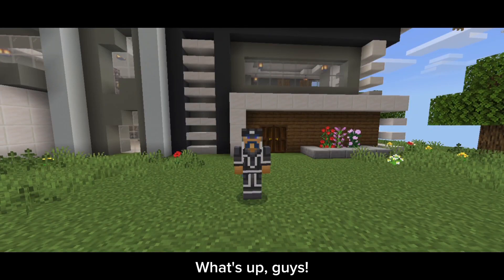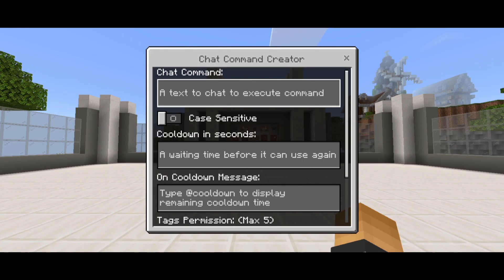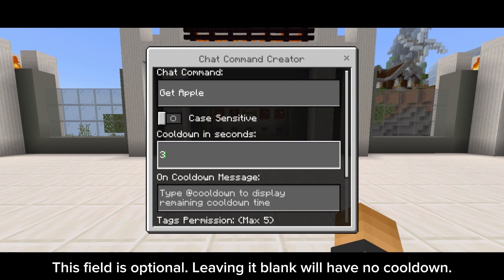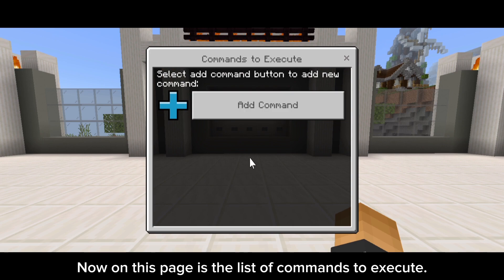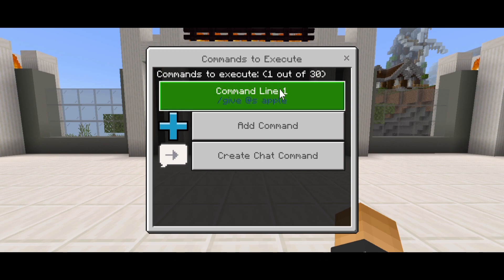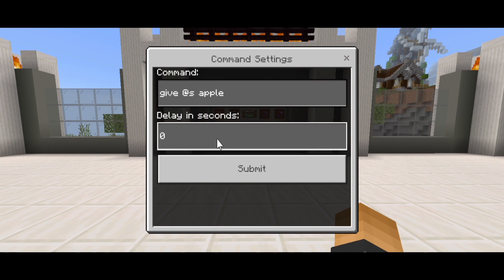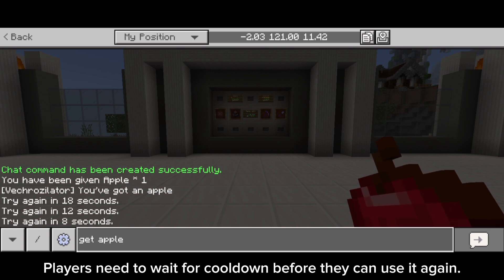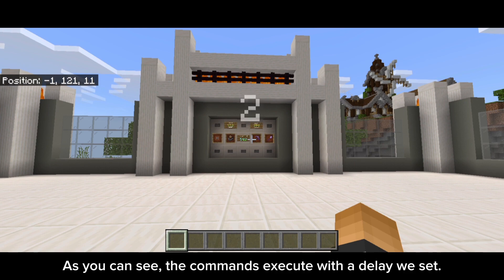Chat Command Creator addon | New big update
Would you like to execute commands by chatting specific text? Chat Command Creator addon is here for you. It enables the activation of commands when players chat with specific text. Simply define the trigger chat and the corresponding commands to execute.

Chat commands are customizable, with the option to set cooldown times to impose intervals for their usage. A custom message can be displayed when a player attempts to use a chat command that is on cooldown, permissions can be assigned for their usage, and much more.

Timestamps
00:00 Introduction
00:07 Permissions to use cmd commands
01:00 Creating Chat Commands
05:40 Chat command: Commands with delay example
06:36 Chat Command: Conditional commands example
08:10 Editing Chat Commands
09:20 Deleting Chat Commands
10:16 Other cmd commands
11:30 Outro